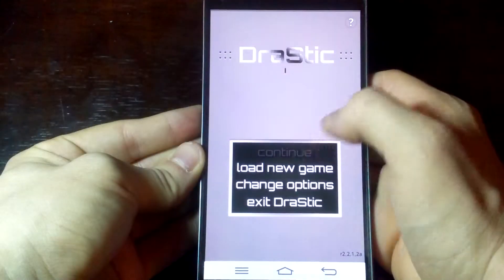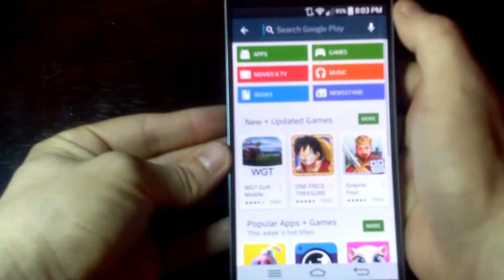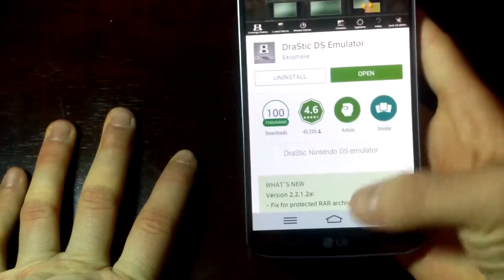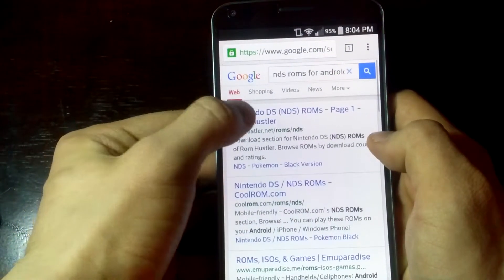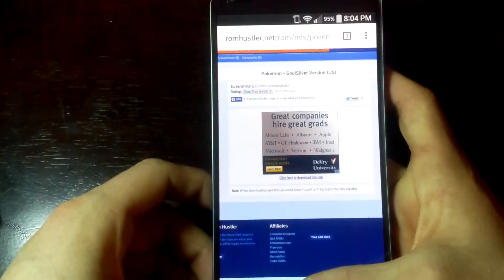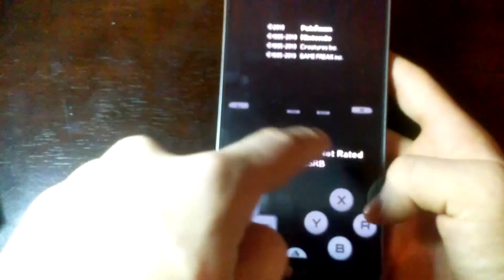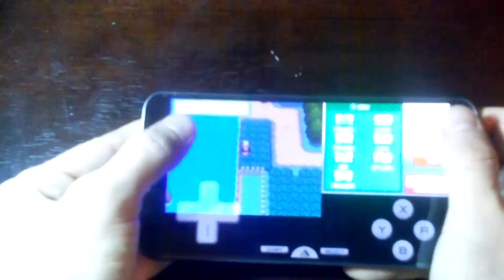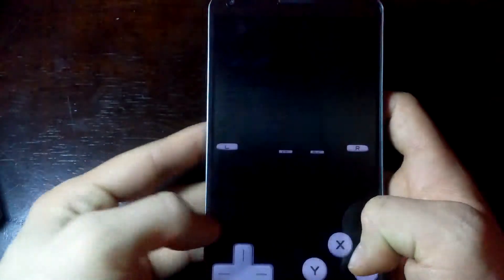How to Play Nintendo DS Games on Android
This is how to play Nintendo DS games on Android.